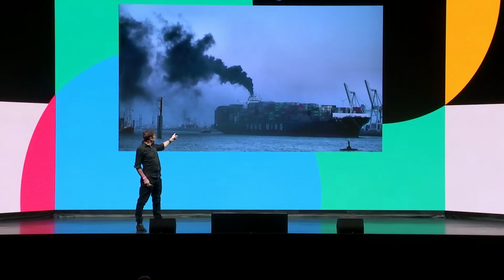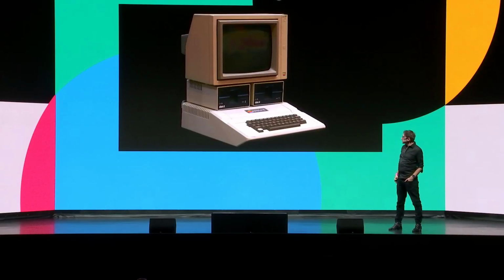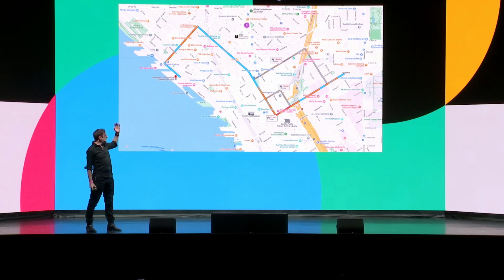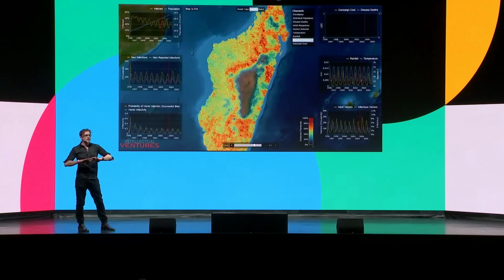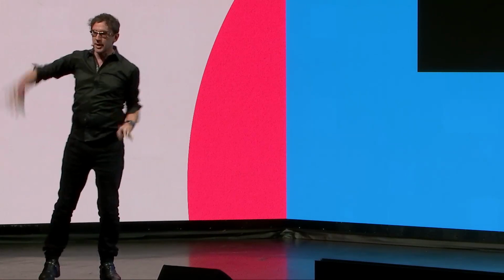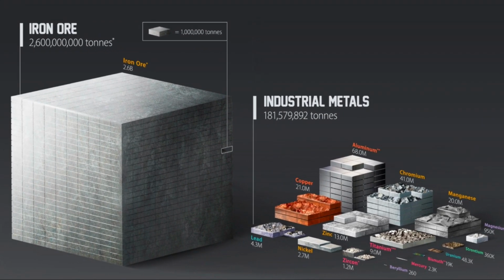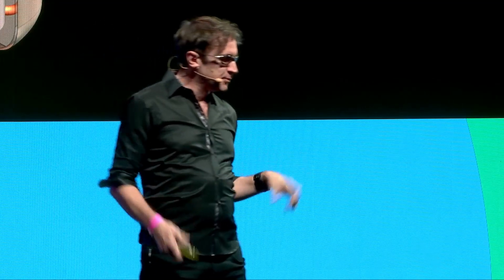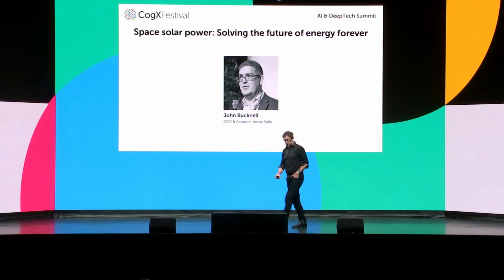The deep future: Implementing science fiction | Pablos Holman | CogX Festival 2023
The deep future: Implementing science fiction

Great advancements in science and technology give us new tools every day. Each one is a chance to ask ourselves, "does this change anything that humans do?" Could we do something faster? Cheaper? Better? In a more humane way? Sometimes the answer is yes, and these inventions are the force multipliers that we can use to make the future more awesome. Pablos Holman is a deep tech venture capitalist, shedding light on breakthroughs that can help solve some of the biggest global issues. With this intro, Pablos Holman opened the AI & DeepTech Summit's second day, for CogX Festival 2023.

Featuring:
Pablos Holman - Hacker, Inventor, Futurist and General Partner  - Deep Future
CogX - The World’s Biggest Festival of AI and Transformational Tech
“How do we get the next 10 years right?“:
The CogX Festival started in 2017 to focus attention on the rising impact of AI on Industry, Government and Society, a subject which has never been higher on the global agenda. Over 6 years, CogX has now evolved to be a Festival of Inspiration, Impact and Transformational Change, with its mission to address the question.